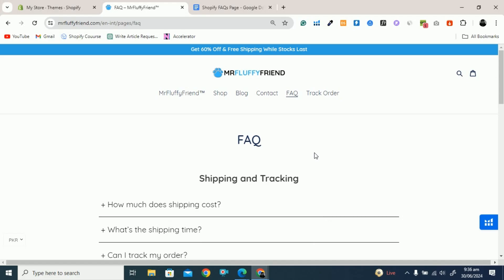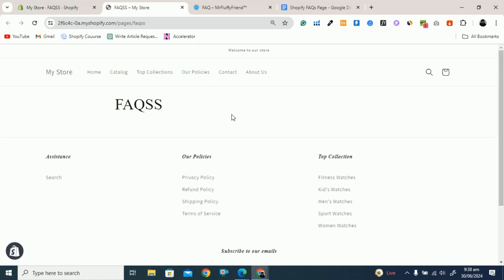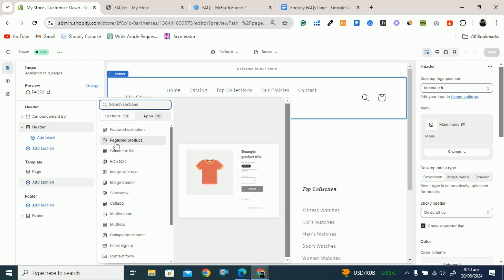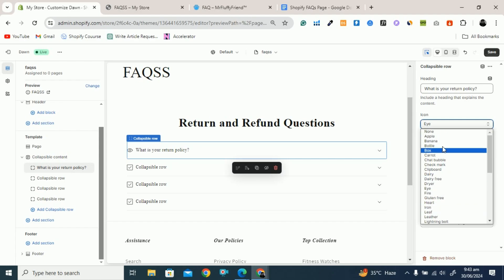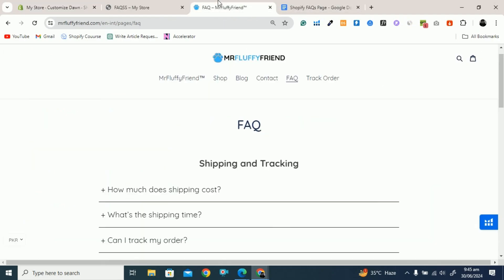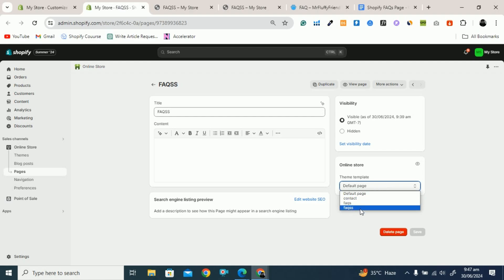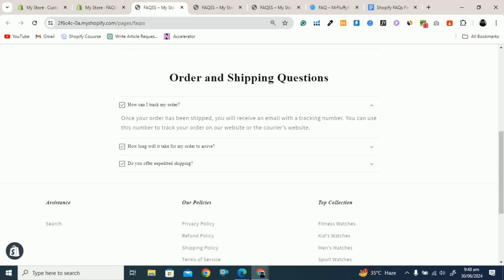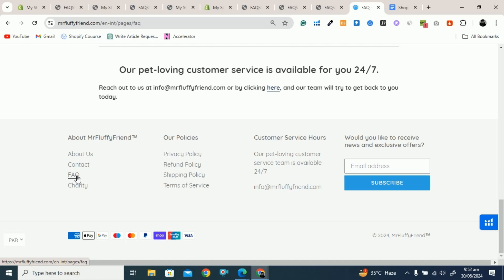How To Make FAQs Page In Shopify And (Add It On Header/Footer Menu)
Adding an FAQs page is important to add to your Shopify store. It helps your users to get an answer before they contact you. FAQ page provides easiness to users. You will learn here how to add a FAQ page in Shopify and link it on the header and footer menus.
So the users can easily navigate to the FAQ page if they search for any specific questions.
To create a FAQ page in Shopify you have to first create a template and customize that, then assign it to a specific FAQ page. I have guided you and explained further.